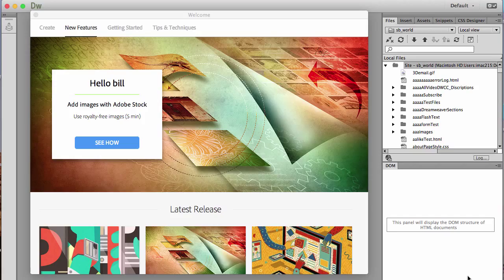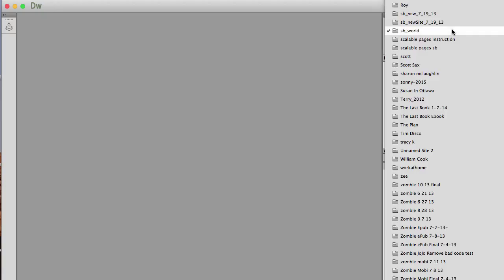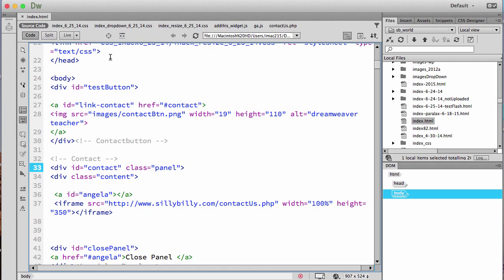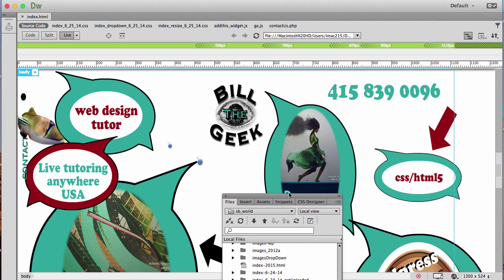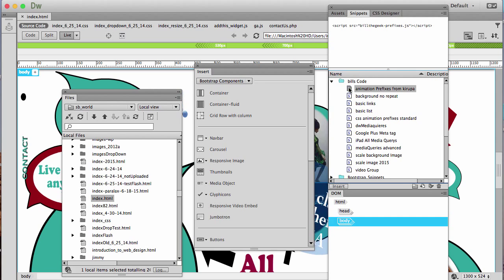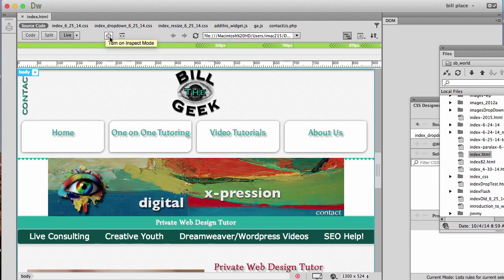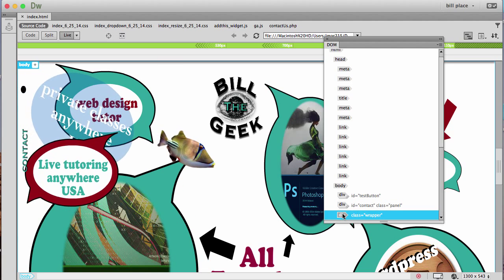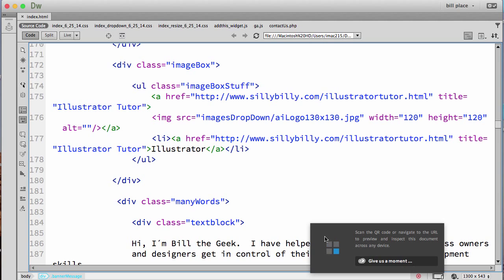Opening Adobe Dreamweaver 2015 the First Time